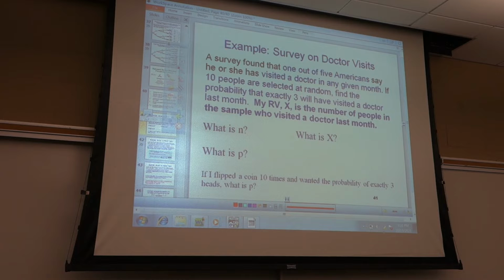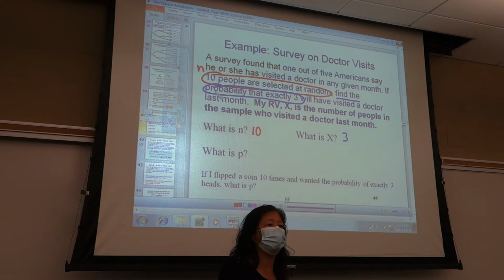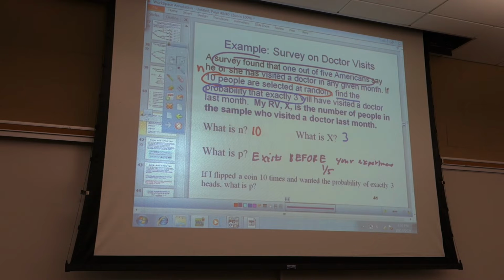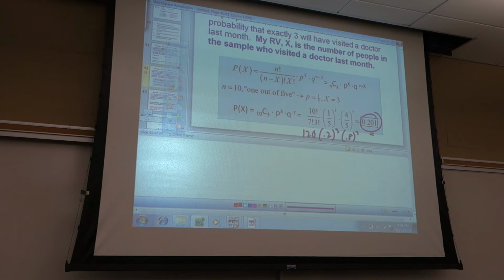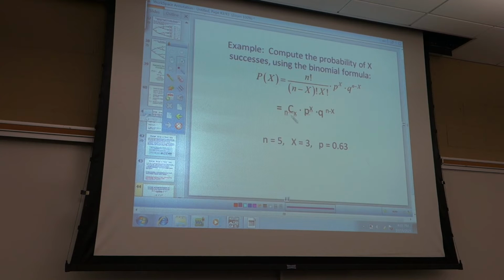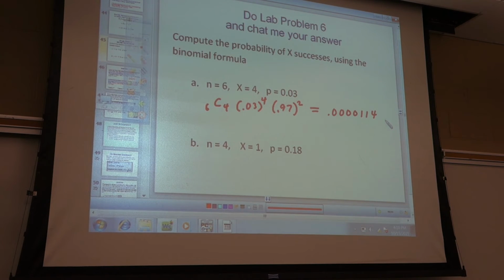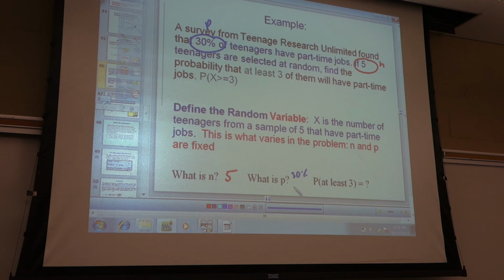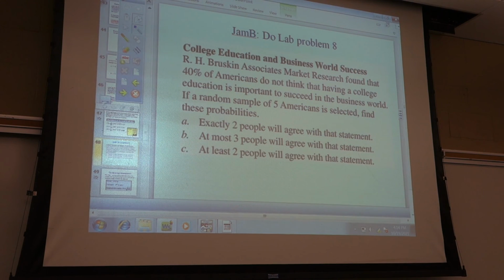M40 5 3 Oct 19 Part 5